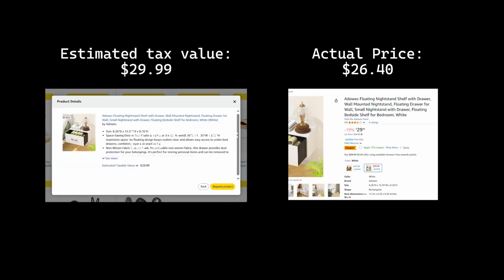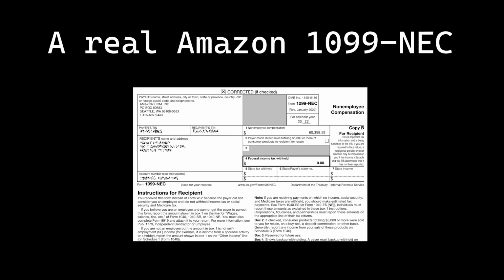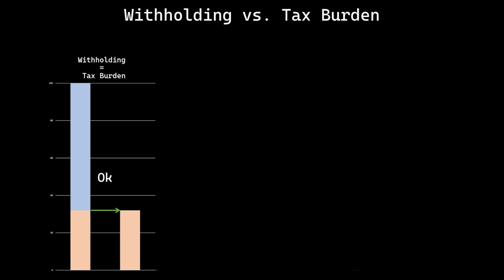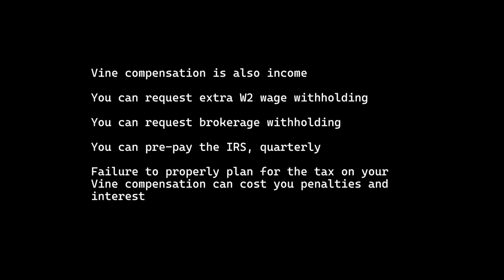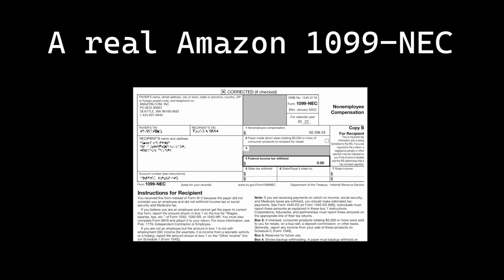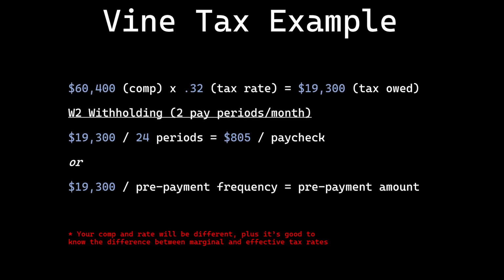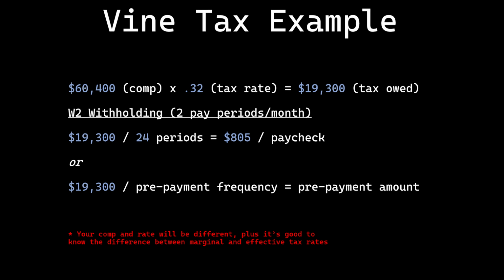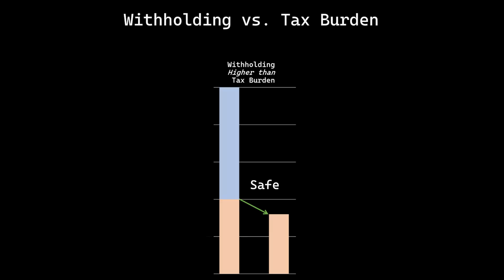Amazon Vine Taxes: What They Don’t Tell You - PART 1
Picking thousands of dollars of free products through Amazon’s Vine program can be fun — and a huge money-saver.
But there’s a catch: taxes.

In this video, I explain how Amazon reports your Vine rewards to the IRS through a 1099-NEC, what that means for your taxes, and how to avoid a nasty surprise at the end of the year.

✅ Understand how the Vine 1099-NEC works
✅ Learn why the tax value isn’t always the sale price
✅ Find out how to adjust your withholding or make estimated payments

Whether you're new to Vine or a long-time reviewer, it’s critical to know the real cost of "free" — before tax season rolls around.

If you want a few minutes of extra explanation on tax brackets and effective tax rate, check out my quick video

0:00 Intro
0:14 "Free" isn't completely free
0:43 ETV doesn't always equal sales price
1:18 How Amazon Vine compensation is reported to the IRS
1:47 Withholding versus tax burden
2:52 A calculation example
3:53 Strategic underpayment or safety overpayment, as competing strategies
4:22 Summary
4:57 Outro